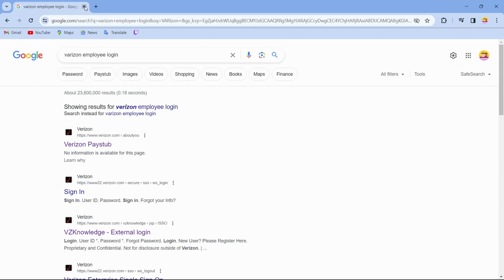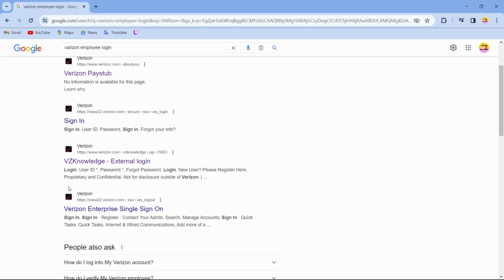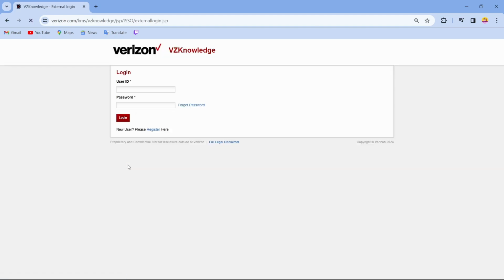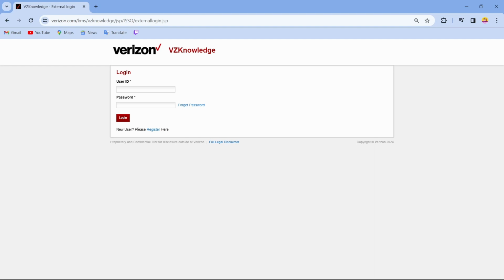How to Login To Verizon Employee Account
Learn, How to Login To Verizon Employee Account
this video guides you through an easy step-by-step process to Login To Verizon Employee Account